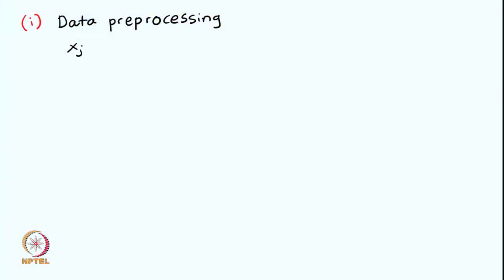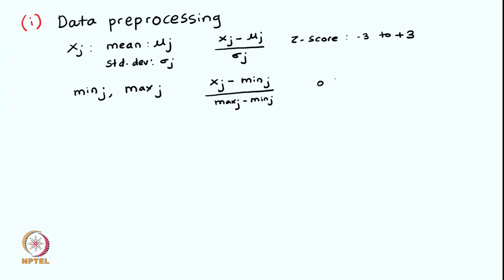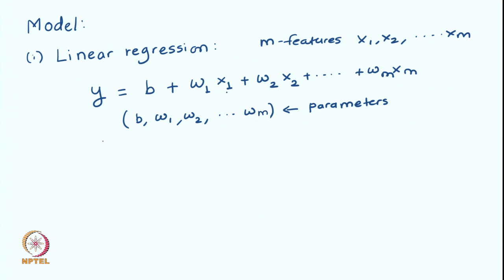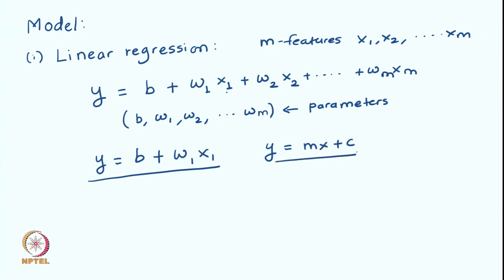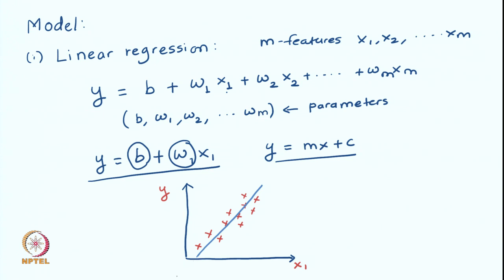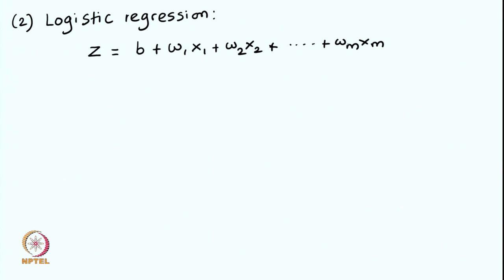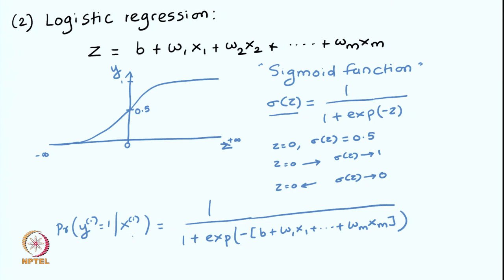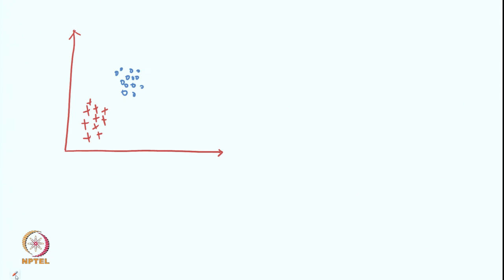Lecture 3: Steps in Machine Learning Process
Lecture 3: Steps in Machine Learning Process.  This lecture is a part of Practical Machine Learning with TensorFlow 2.0 course instructed by Dr. Ashish Tendulkar.  The course is being offered on NPTEL/SWAYAM platform and is a joint course between Google and IIT Madras.  This lecture reviews steps in Machine Learning process.